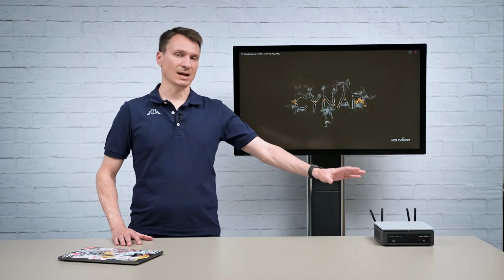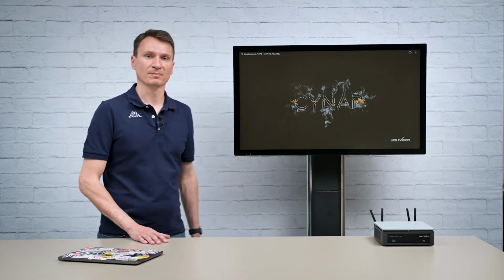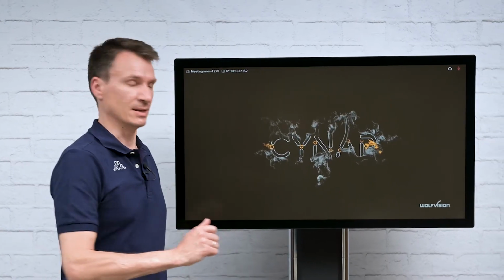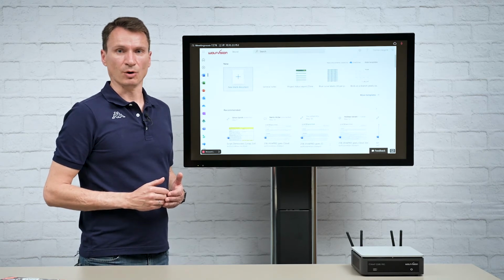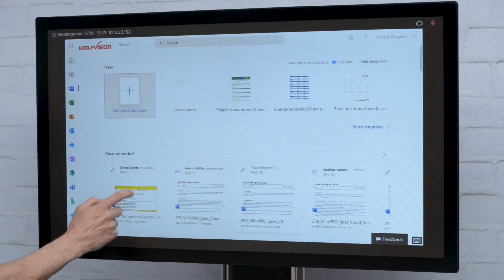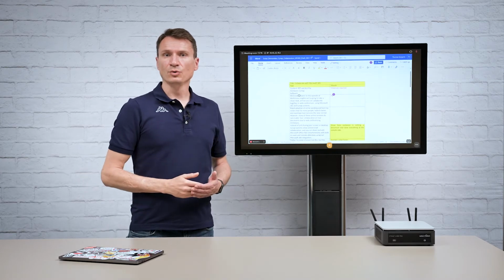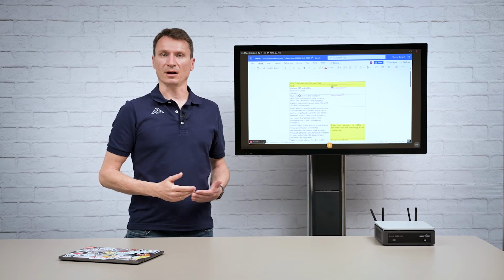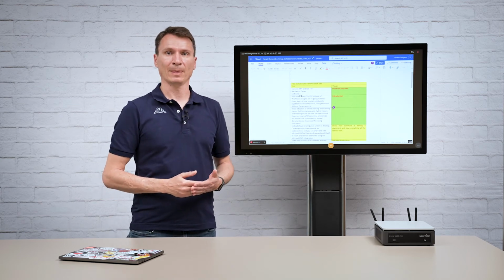How to use Microsoft 365 on WolfVision Cynap during web conferences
In this episode of WolfVision Insights we’re going to take a look, at how you can collaborate together in web conferences, using Microsoft 365 and Cynap systems.